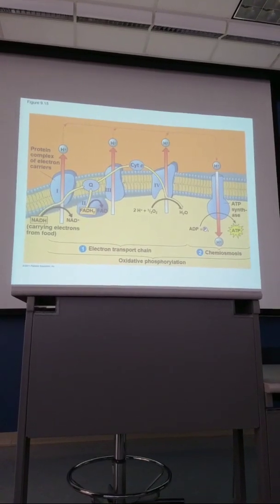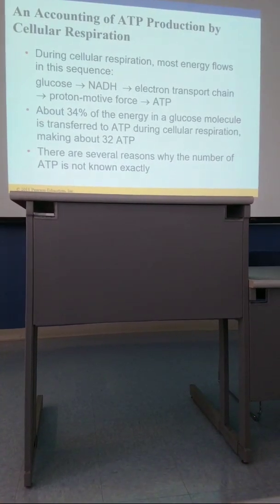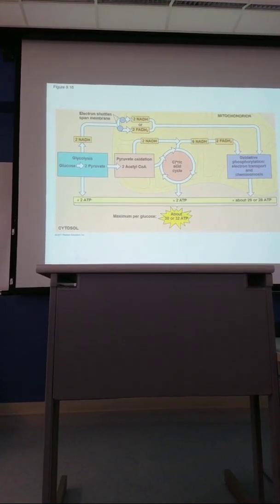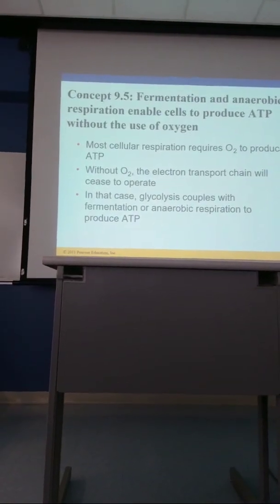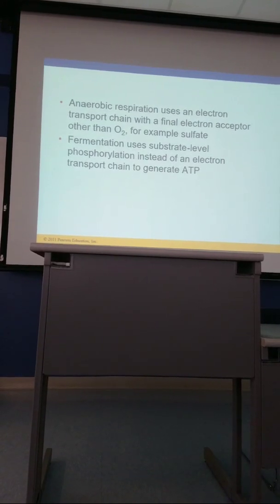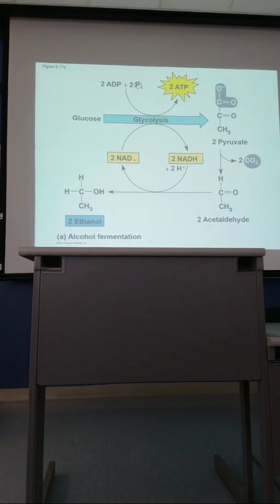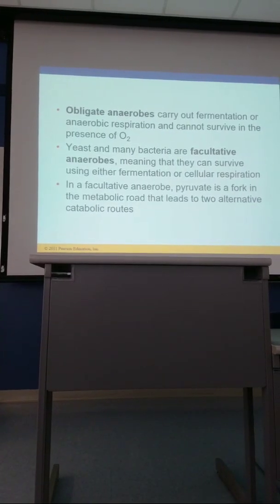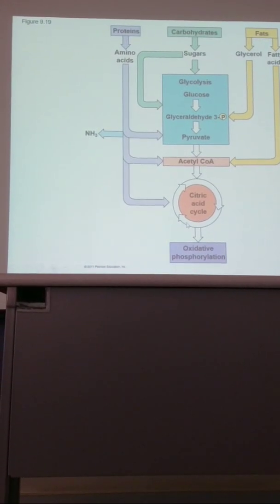Biology chapter 9 Day 4